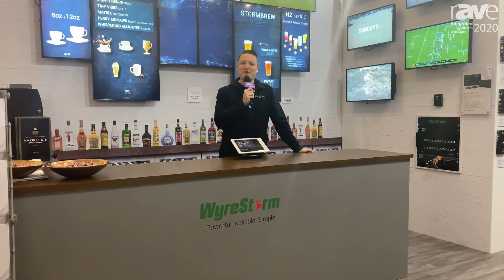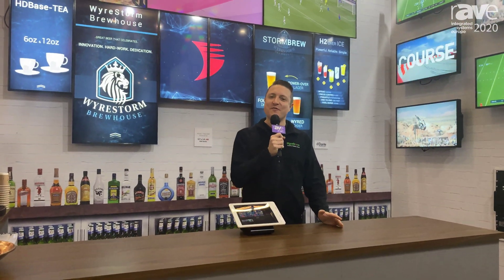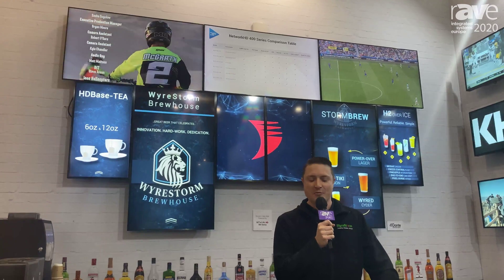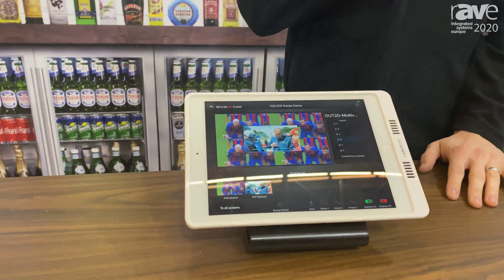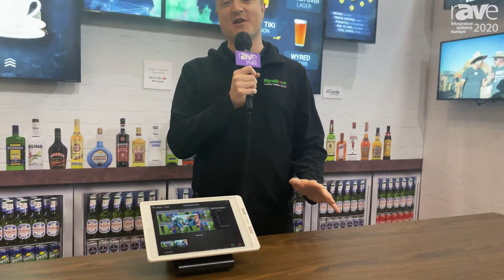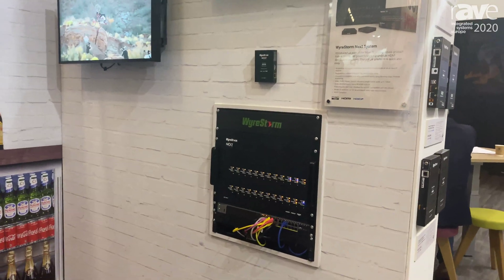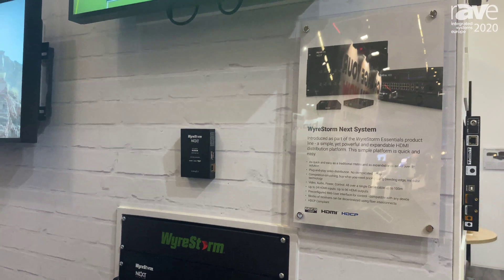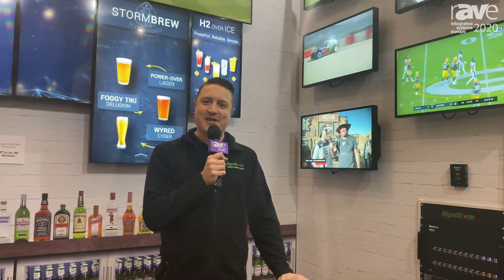ISE 2020: Wyrestorm Adds Mosaic Video Wall to Network HD 400 Series, Previews WyreStorm Next System